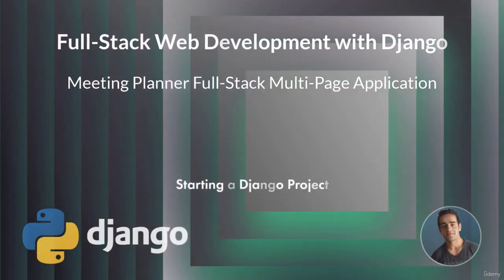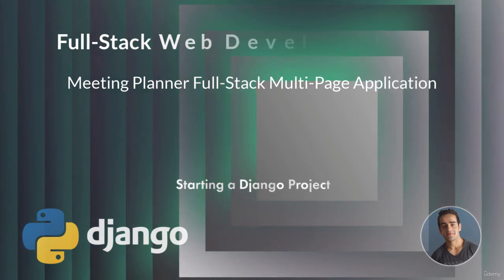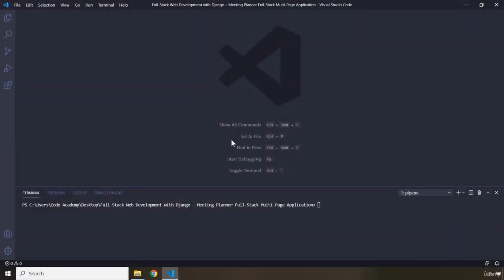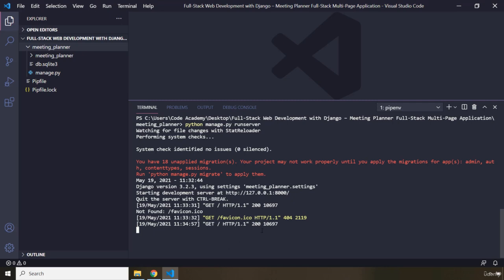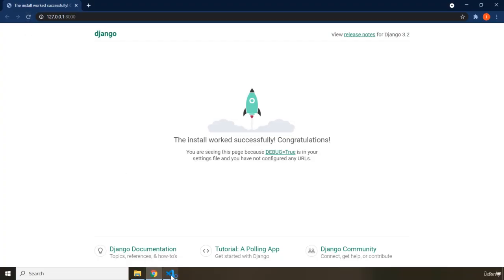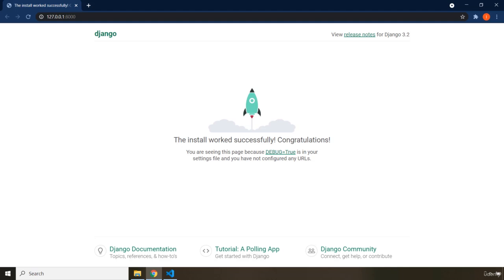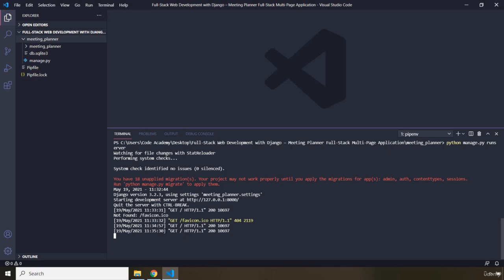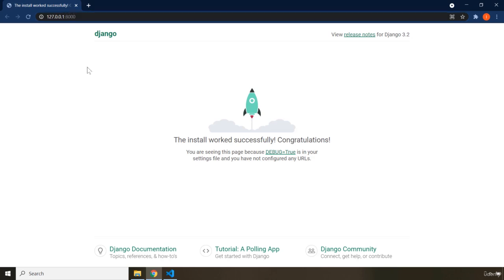2 Starting a Django Project